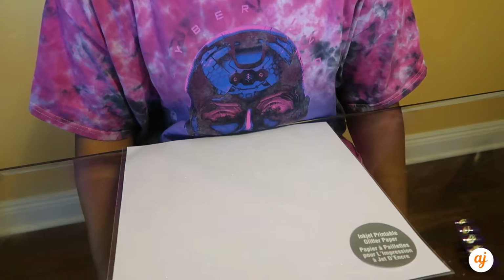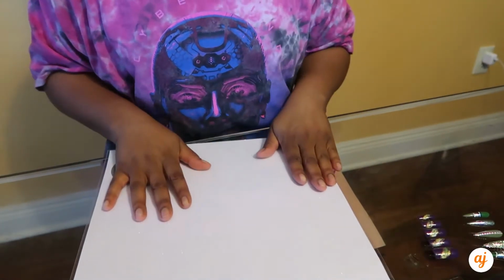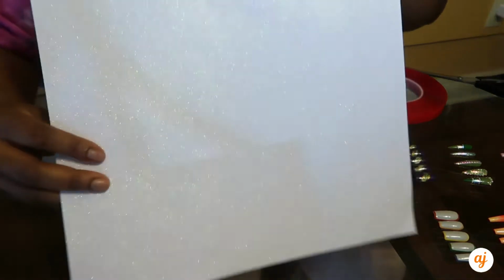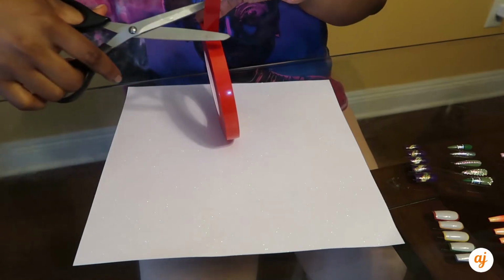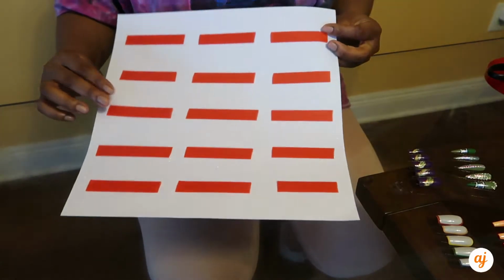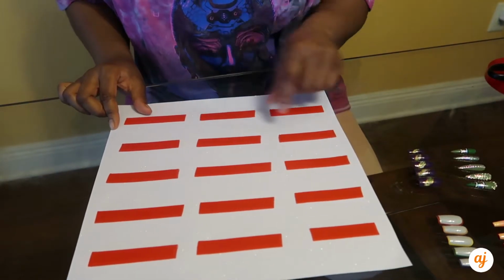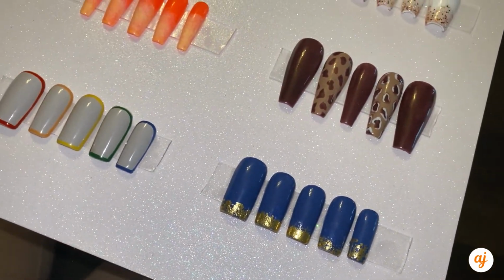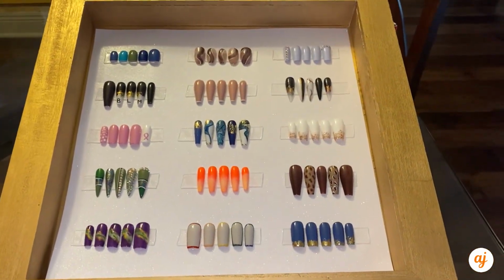ENTREPRENEUR LIFE EP. 12 | CREATING A PRESS ON NAIL DISPLAY FOR MY BUSINESS | PREP FOR MY 1ST POP UP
Cocoa Petals and Co., is a luxury self care brand that specializes in hand painted press-on nails and handmade beauty products.

This video is about entrepreneurship, entrepreneur vlog, entrepreneur life vlog, black entrepreneurship vlog, life of an entrepreneur vlog, entrepreneur lifestyle vlog, vlog, entrepreneurship 101, the entrepreneur vlog, entrepreneur vlog 2020, entrepreneurship academy, black entrepreneur vlog, best vlog for entrepreneurs, online entrepreneur vlog, female entrepreneur vlog, 6 figure entrepreneur vlog, small business vlog, popupshop, how to prepare for a pop up shop, entrepreneurlife, tabling at a pop up shop, preparing for a pop up shop, popupshophaul, DIY nail stand, DIY nail prep, what to buy for a pop up shop